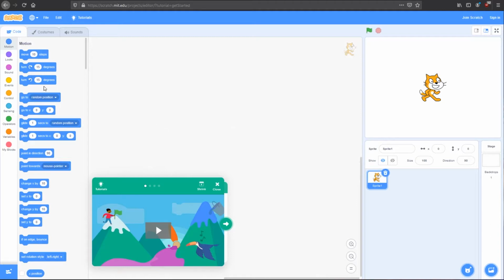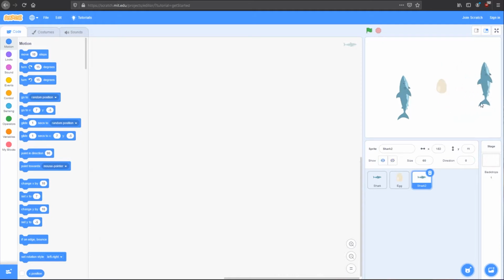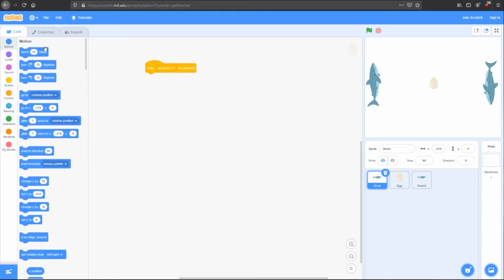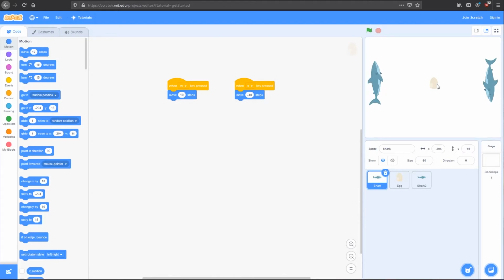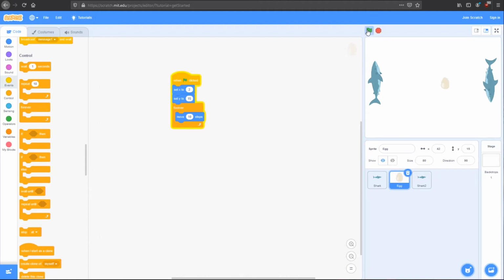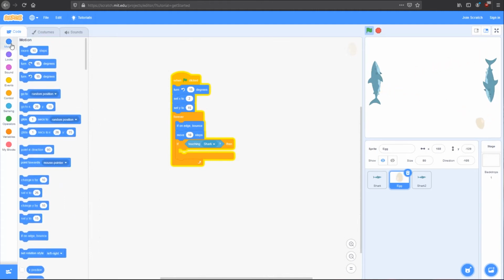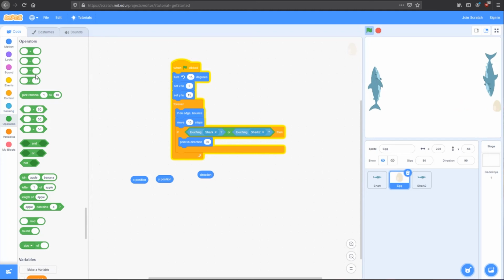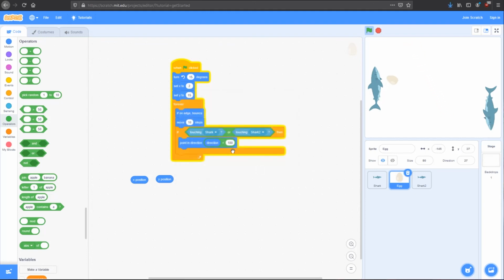Makerspace Scratch Pong Aug 14 2020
Welcome to APL's The Makespace with Adam Wiwcharuk. For this final video before the program break (Aug. 17-Sept.7), Adam explains how to make a simple computer game.